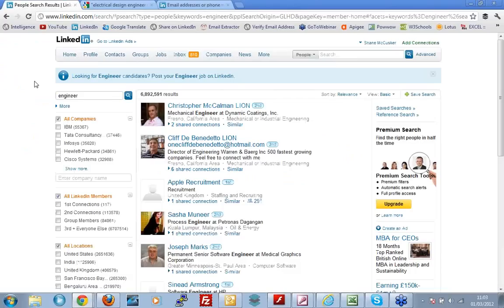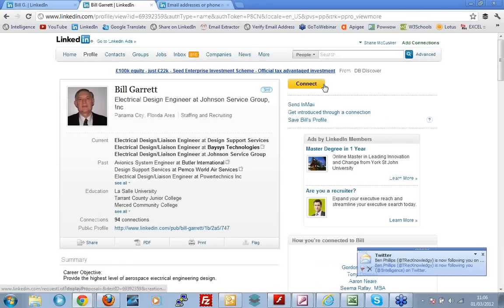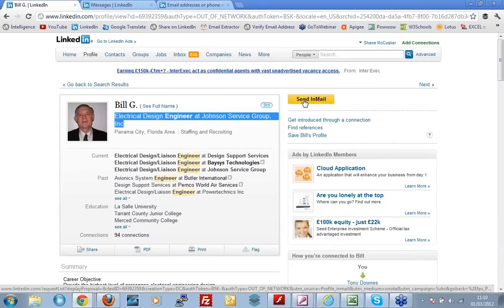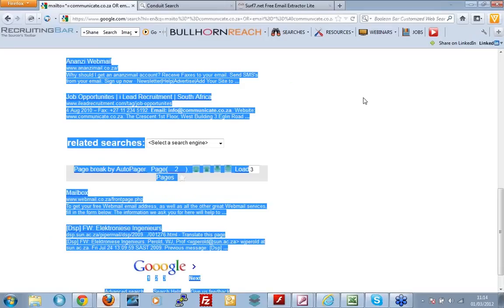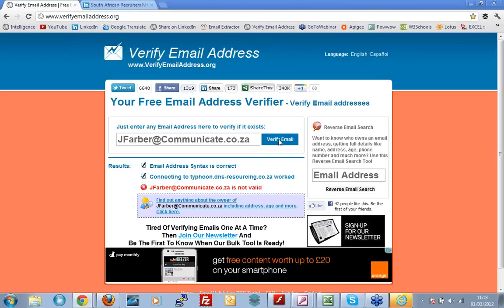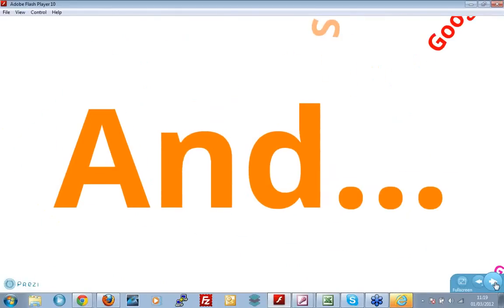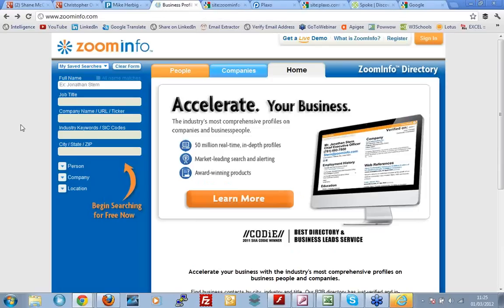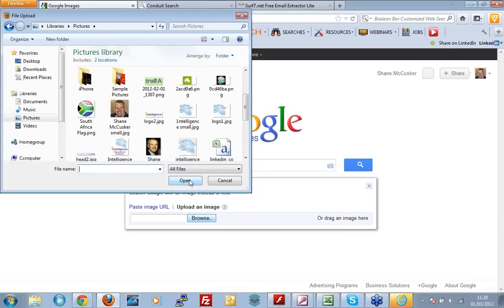Recruitment and Contacting candidates - email, telephone, finding contact details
Linkedin very often limites email addressed, telephone numbers and tries its best to prevent recruiters contacting prospective candidates.
Shane McCusker runs Intelligence Recruitment Software. This video is part of a fortnightly free webinar series for recruitment agencies on recruitment techniques.